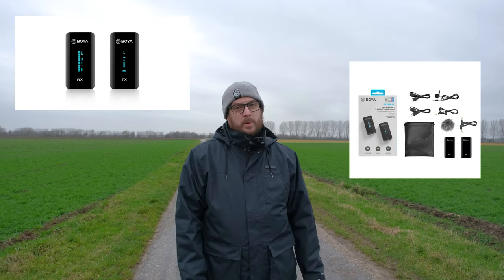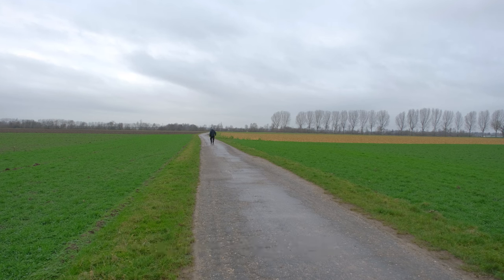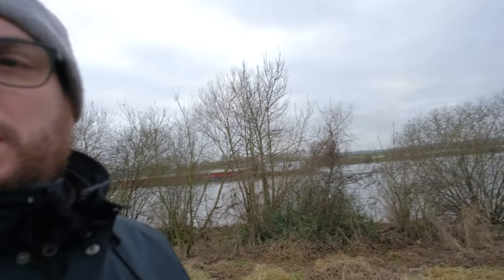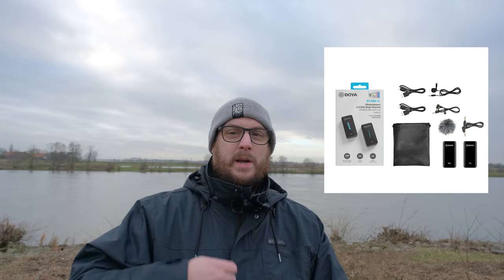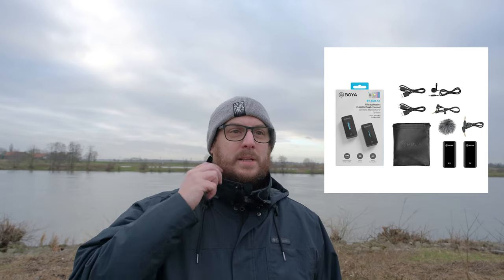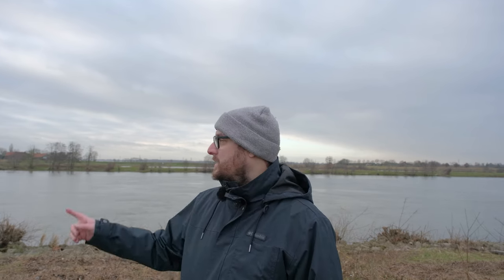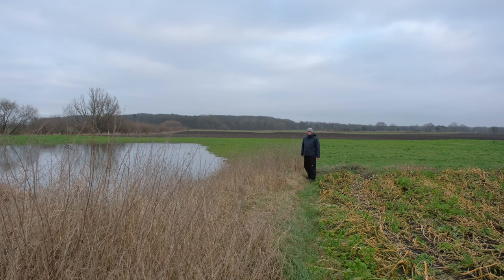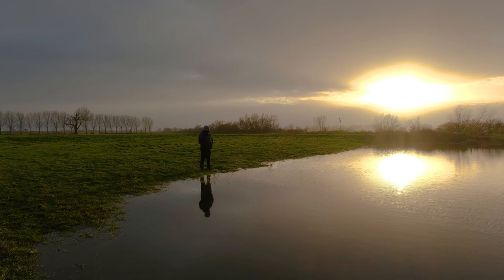Boya XM6 - Best Budget Wireless Microphone?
Good audio for your videos. A world on its own, and one that is often overlooked. I confess, I only started caring about my audio a little under 2 or 3 years ago. Before that all I was interested in was the best video quality and so on. But bad audio can make great video footage turn into a pile of sh*t. After owning and using several mics and systems I now purchased the Boya XM6 S1 wireless kit and share my first experiences with it with you. What do you think of the sound quality in this video?

Location:
Asselt, The Netherlands

Main body: Nikon D500
Allround travel lens: Nikon 18-200mm VRII
My go to Wide Angle: Sigma 10-20mm F3.5
Amazing Tele lens: Sigma 70-200mm F2.8 S
For portraits: Nikon 50mm F1.8 AFS-DX
Fujifilm lens: Fuji XF16-80mm F4 R OIS WR
Fujifilm lens: Fuji XC50-230mm F/4,5-6,7 OIS MK
Great Fuji kit lens: Fuji 18-55mm F2.8-4
Microphone: Røde VideoMic NTG

Other gear:
Apple Iphone 12 Pro
DJI Mavic Air 2 Drone (fly more combo)
Kase Filter Kit
Macbook Pro
Vanguard Alta BH300 tripod head

Software I use:
Adobe Lightroom, Adobe Photoshop, Adobe Premiere and Final Cut Pro X